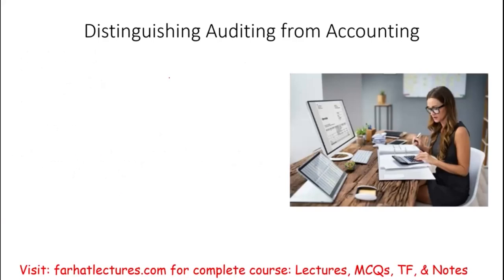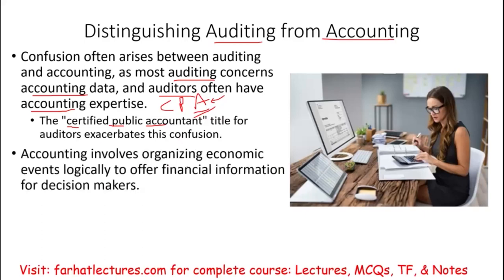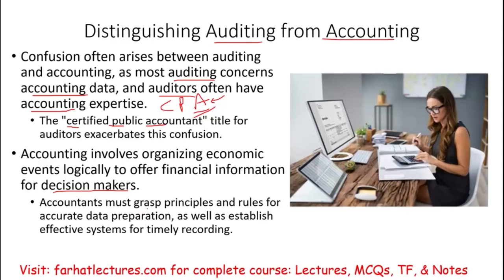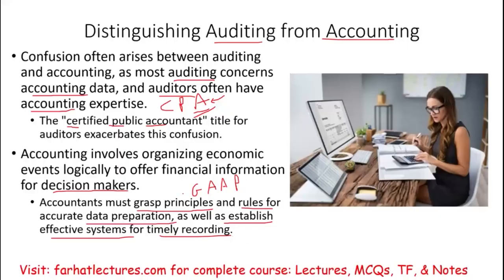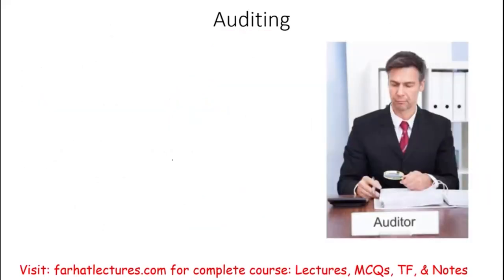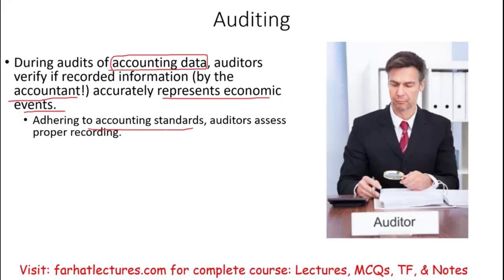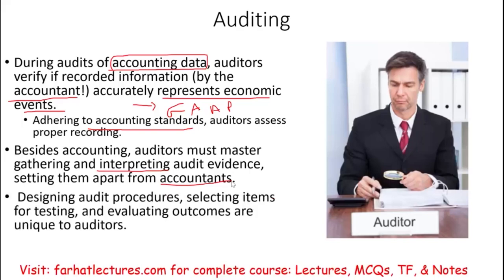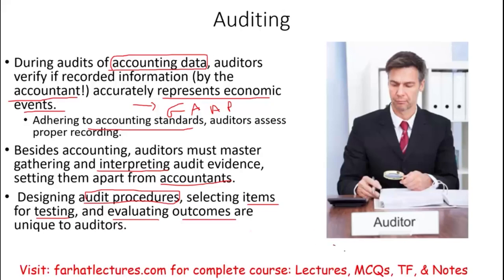Auditing Versus Accounting. Auditing Couse.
In this video, I discuss the difference between auditing and accounting.  Accounting students or CPA Exam candidates, check my website for additional resources